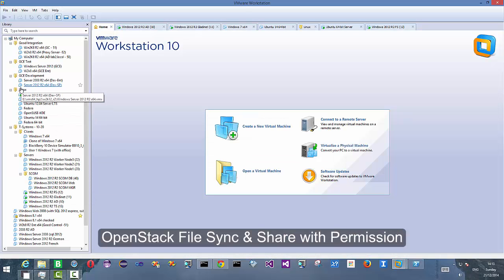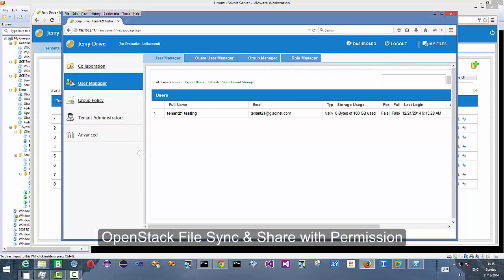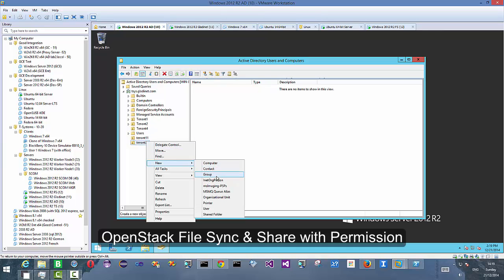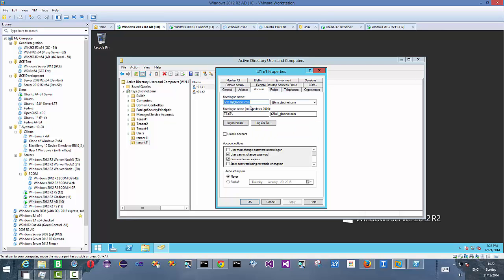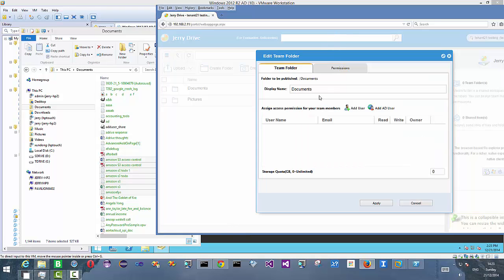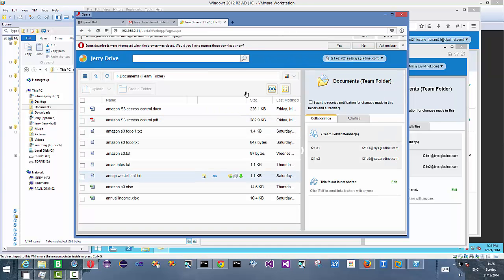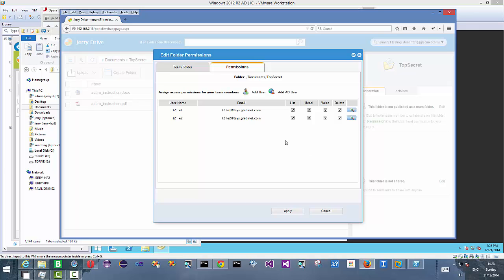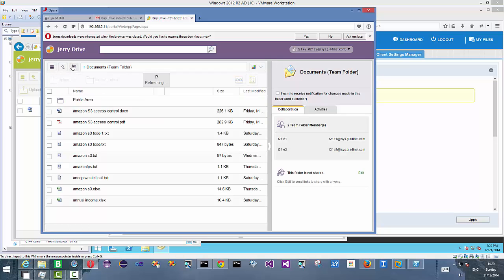OpenStack EFSS (File Sync and Share) with Permission Control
This video demonstrate file permission and control functionality on top of OpenStack Swift. The Gladinet Cloud Enterprise added team folder functionality for OpenStack Swift with read/write/ownership permission. In addition, sub folders can further define list/read/write/delete permission.
The end result is team collaboration with permission control, based on OpenStack Swift